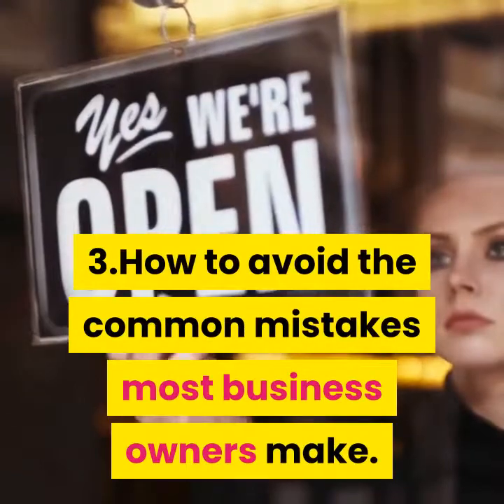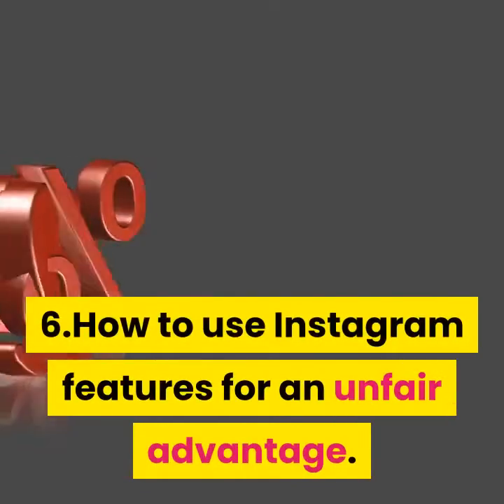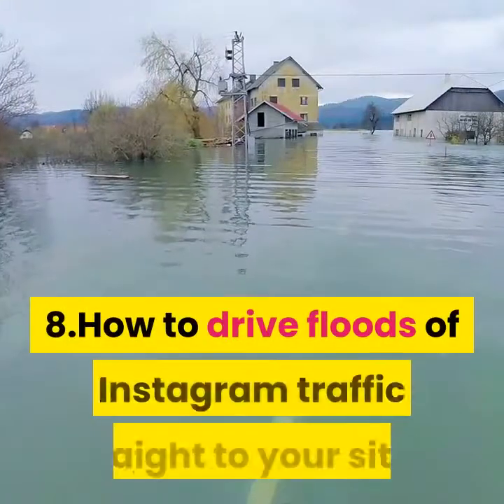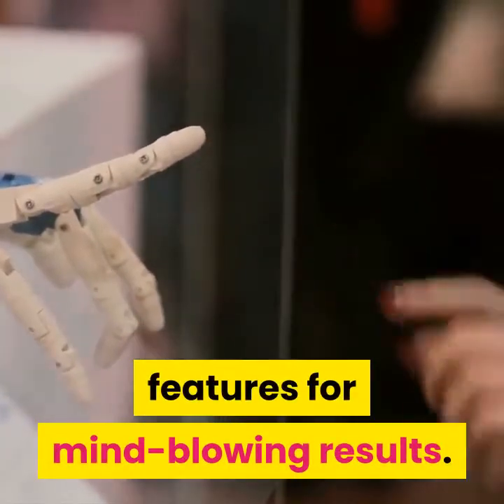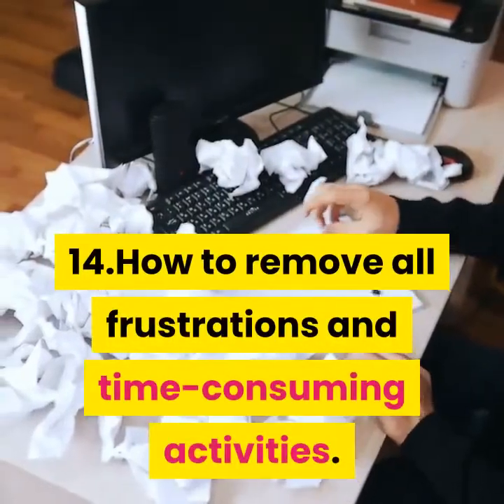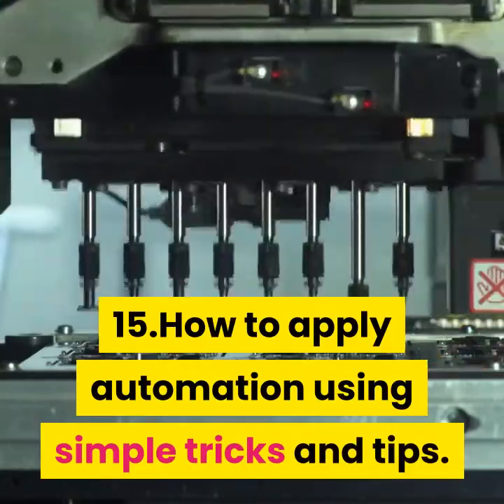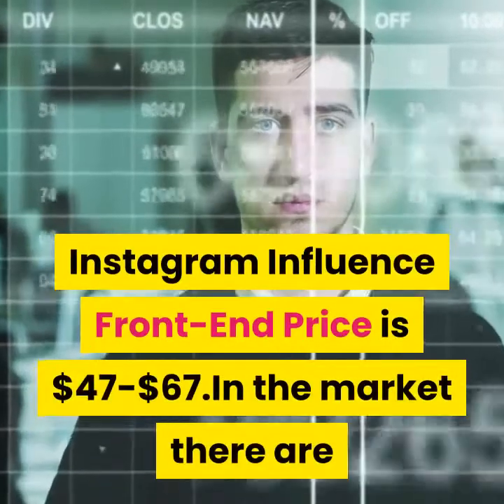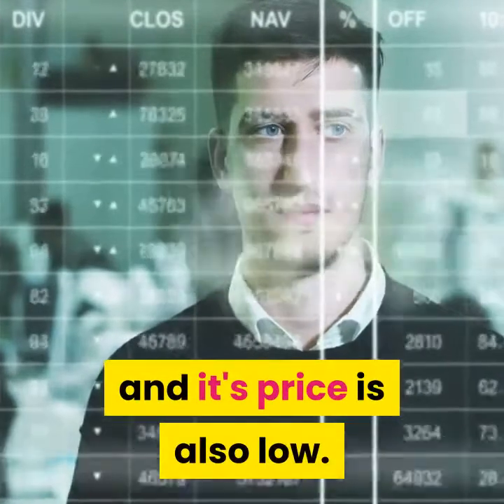INSTAGRAM INFLUENCE REVIEW-DOES IT WORK?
What is Instagram Influence

This is a very detailed step-by-step video series called ‘Instagram Influence’. These 40 over-the-shoulder videos will give you the skills to powerfully promote and grow your business. There’s no fluff here, just actionable steps to succeed. Simply put, becoming an Instagram influencer creates so many money-making opportunities you won’t want to miss out on.To know more

INSTAGRAM INFLUENCE REVIEW-DOES IT WORK?,Instagram Influence reviewinstagram,influence,influencer,instagram influence price,instagram influence launch date,instagram influence review 2019